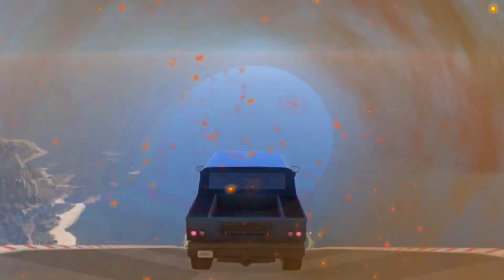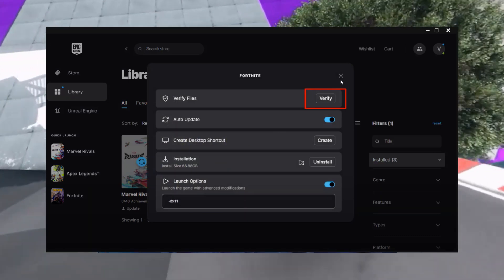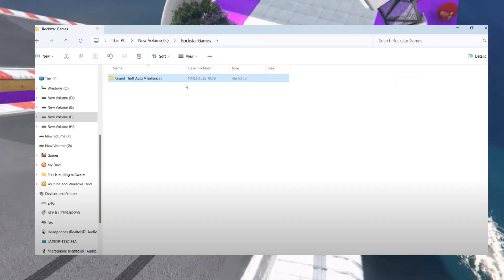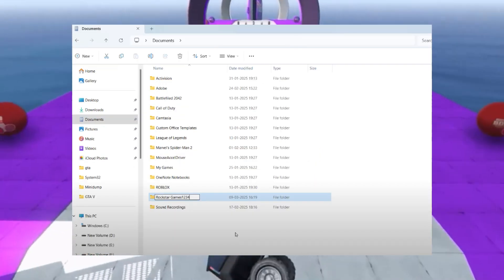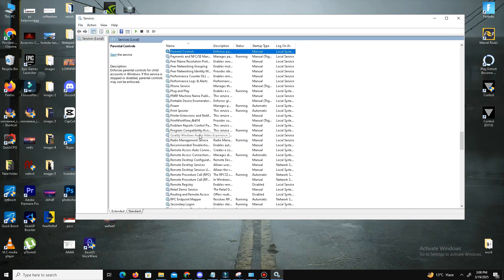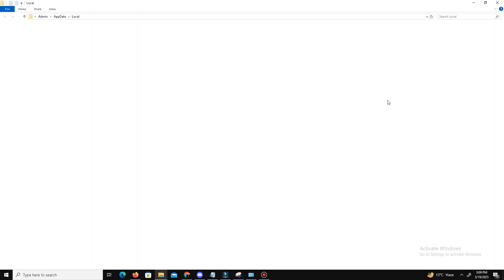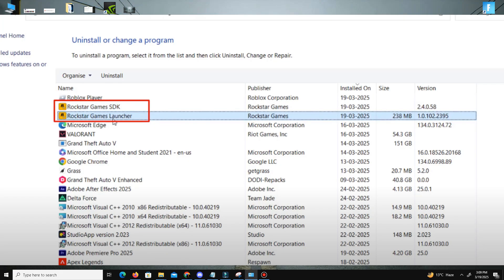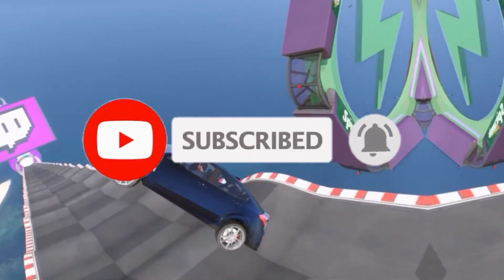Fix GTA V Enhanced unable to launch game please try reinstalling the game Fix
About:

Are you struggling with the "Unable to launch game, please try reinstalling the game" error in GTA V Enhanced Edition? Don't worry! In this video, I'll show you step-by-step how to fix this issue quickly and get back into the game. Whether you're on Steam, Epic Games, or Rockstar Launcher, these solutions will help you resolve the problem.

🔧 Topics Covered:
✅ Common causes of the "Unable to launch game" error
✅ Step-by-step fixes to resolve the issue
✅ How to verify game files on Steam, Epic Games, and Rockstar Launcher
✅ Driver updates & system tweaks for better performance